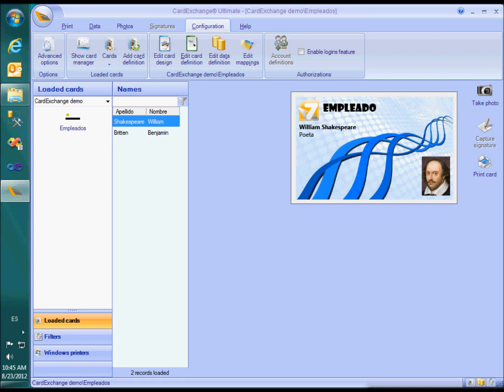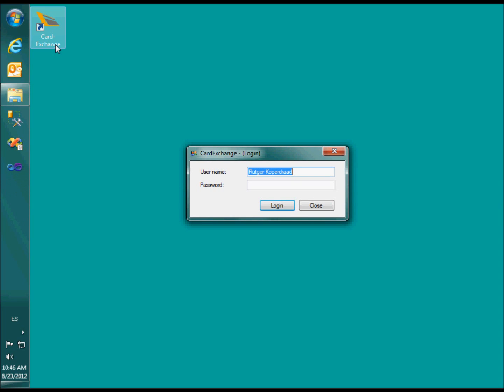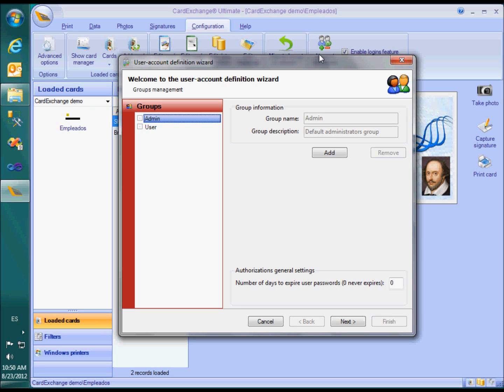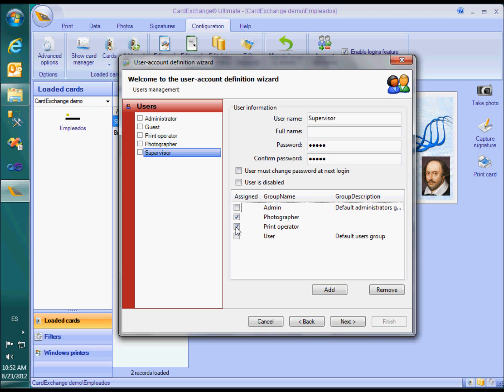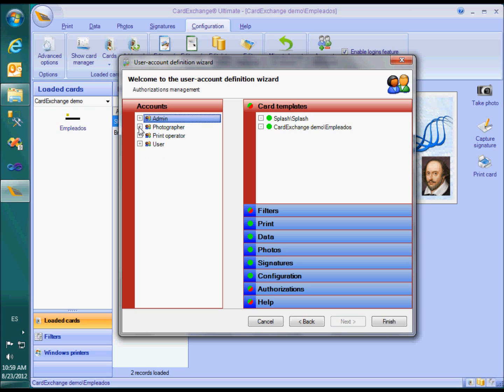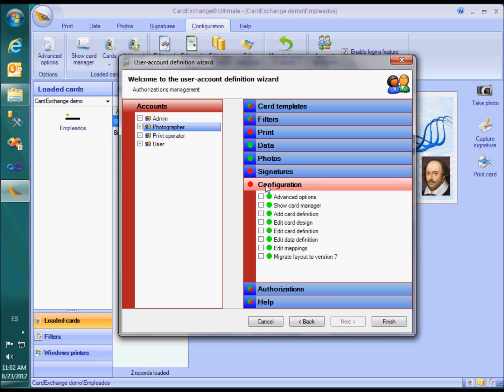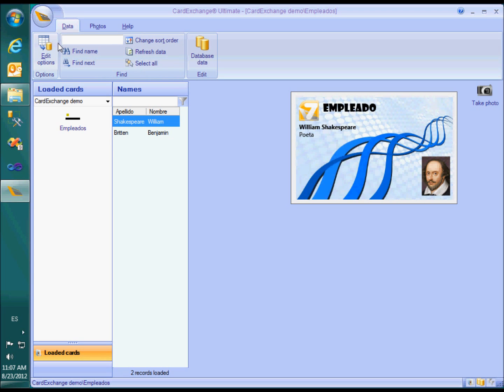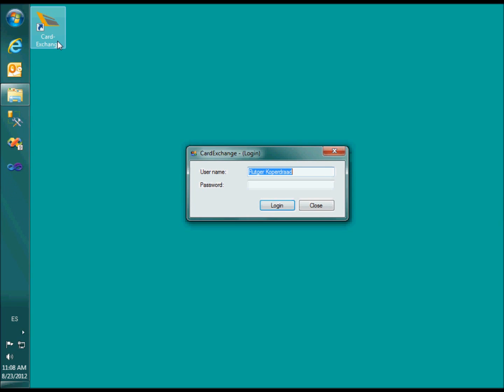CARDEXCHANGE® USER AUTHORIZATION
In this video we demonstrate the powerful functionality Logins feature combined with User Authorizations. It demonstrates how to create User Groups and Login Policies...